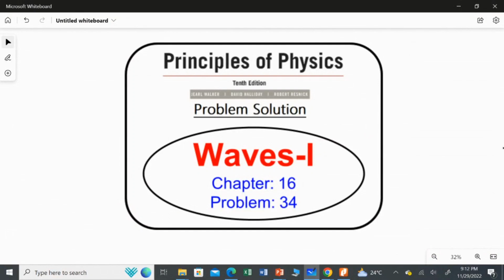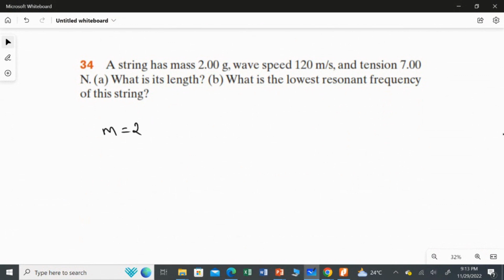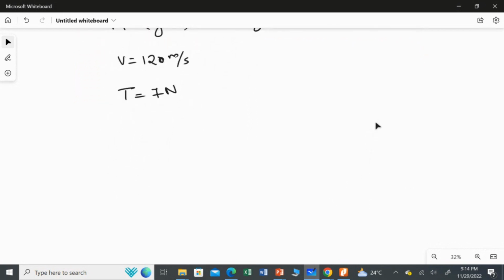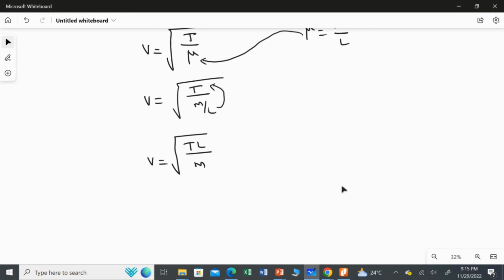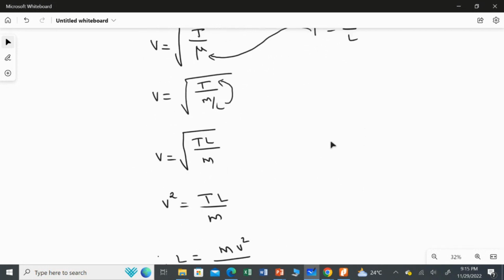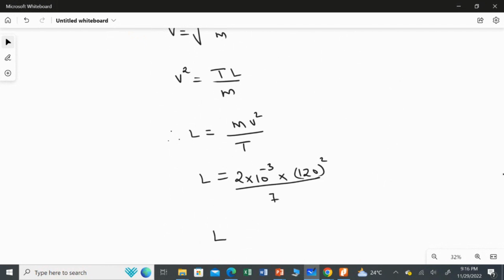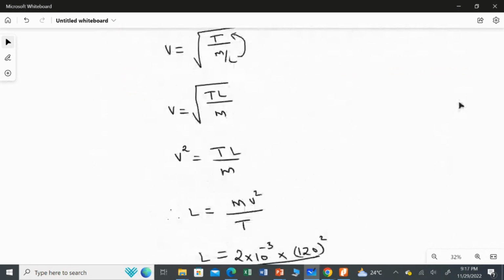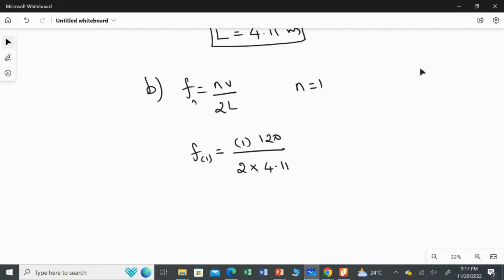Chapter 16 - Waves I - Problem 34 - Principles of Physics - 10th edition.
Problem-34
A string has a mass 2.00 g, wave speed of 120 m/s, and tension of 7.00N.(a) What is its length? (b) What is the lowest resonant frequency of this string?